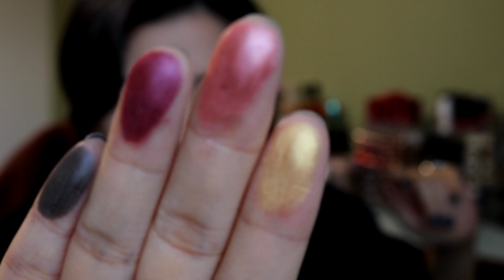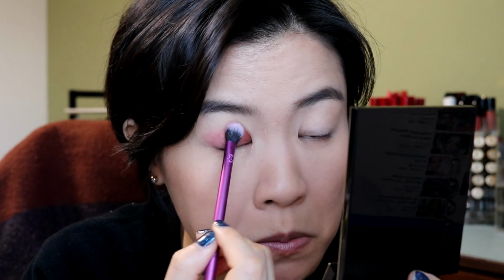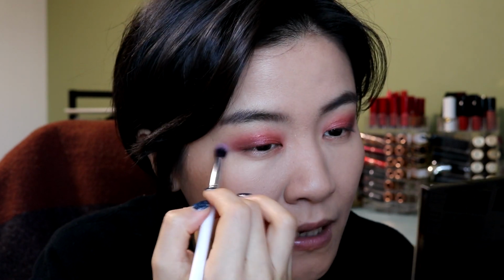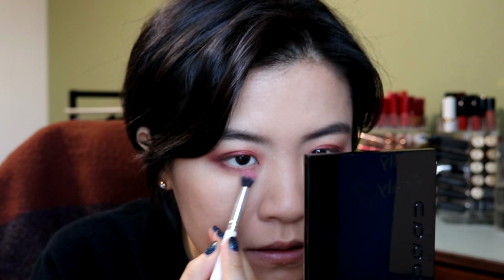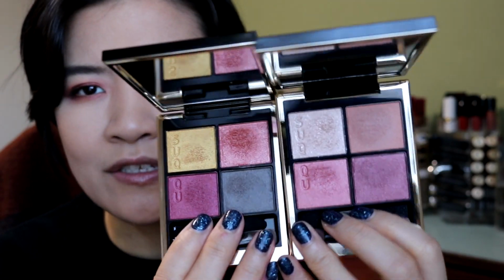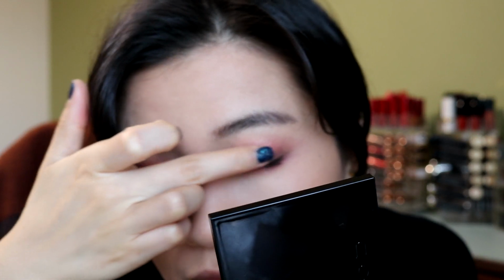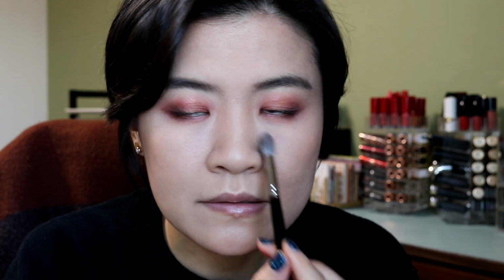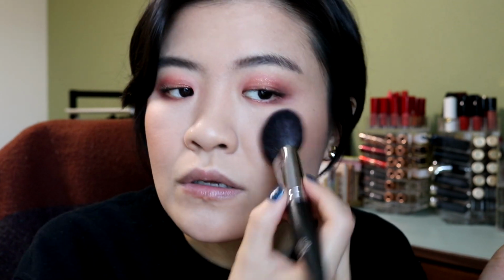SUQQU Signature Color Eyes 07 BENISAKI＆Melting Blush 01 MIZUAWA | Review Swatch&Comparison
Products Mentioned:

SUQQU Signature Color Eyes 07 BENISAKI (compared with 04 & 102)
SUQQU Melting Blush 01 MIZUAWA

TIME STAMP

0:00 Intro & some info
1:21 SUQQU Signature Color Eyes 07 BENISAKI
12:05 Swatch comparison with other quads
15:55 SUQQU Melting Blush 01 MIZUAWA